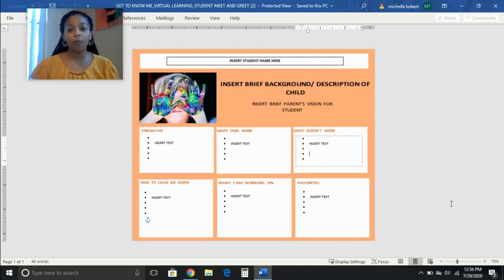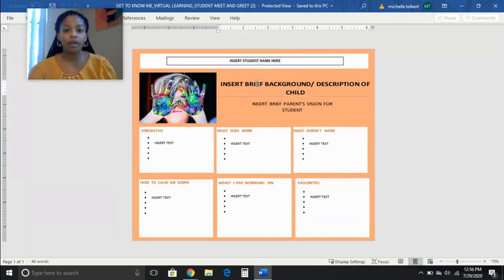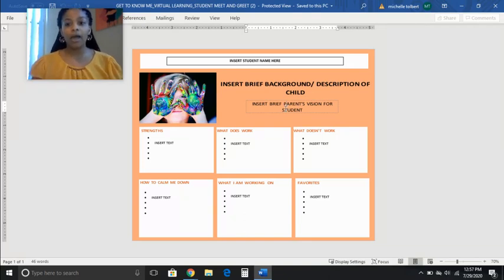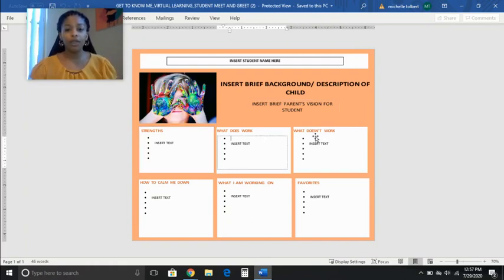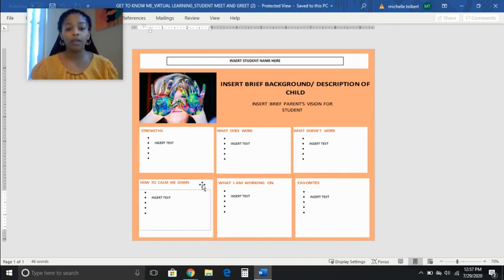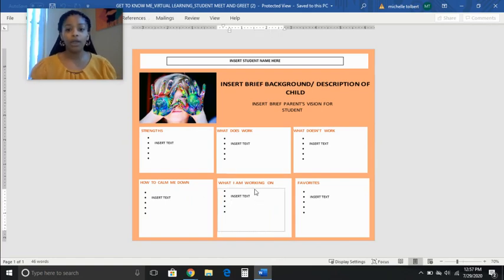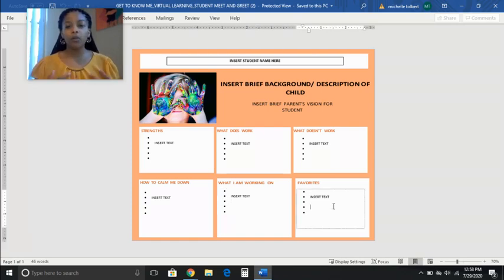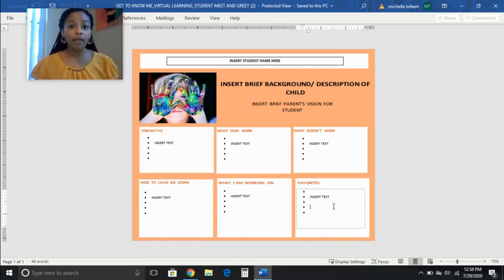Sept 4 - Exceptional EFMP Info -Get to Know My Student